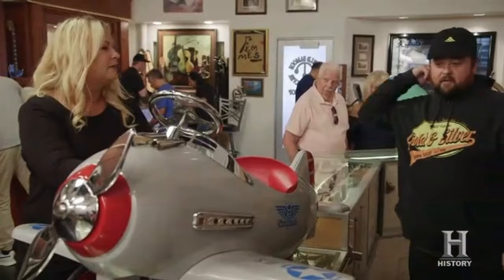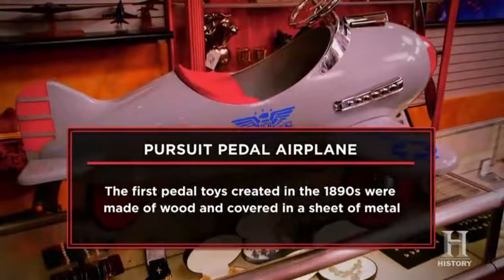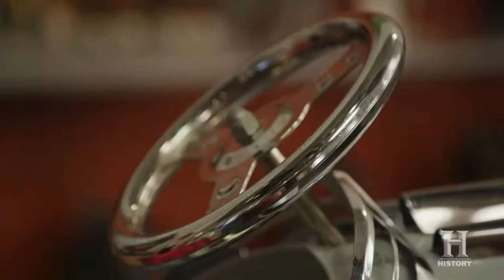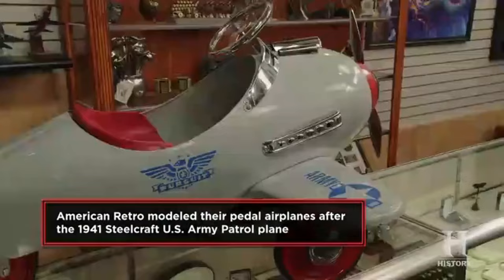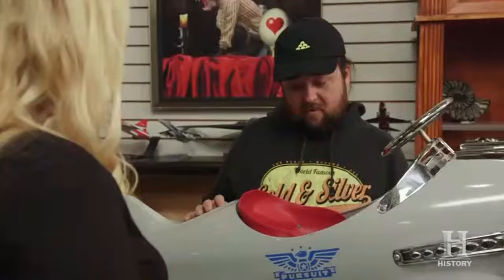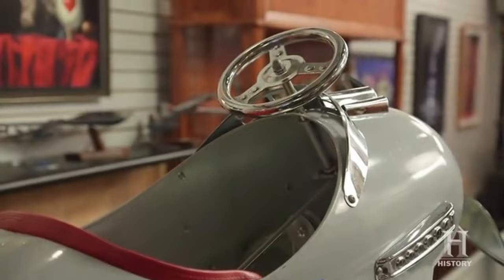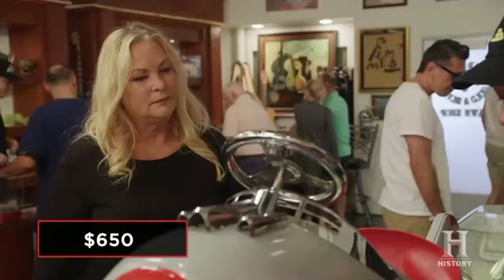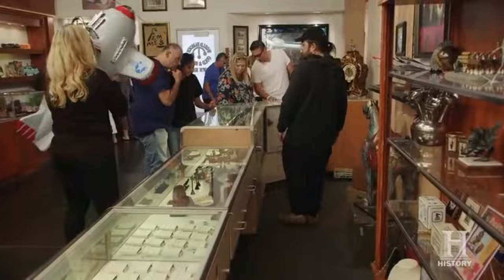Pawn Stars Season 21: 1890s Pursuit Pedal Airplane